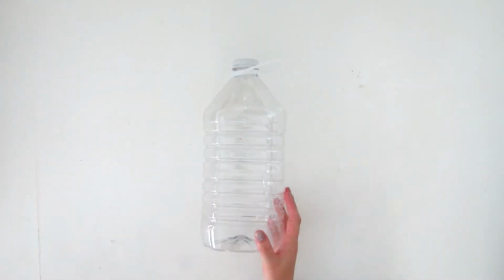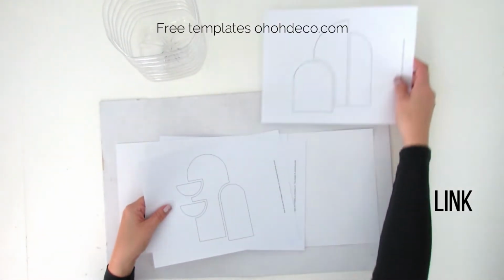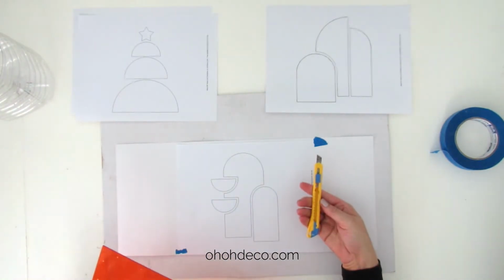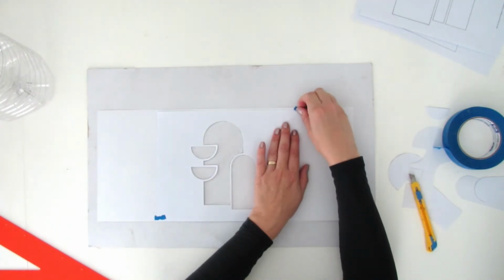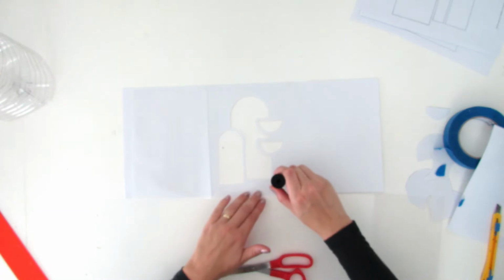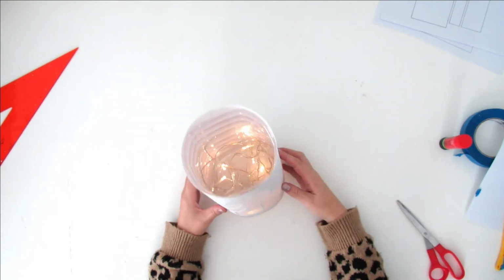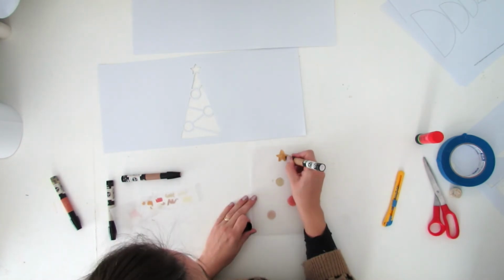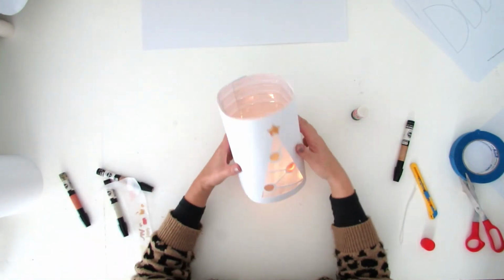DIY Lantern from plastic bottle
Make an elegant lantern recycling a plastic bottle. These DIY round paper lanterns are very easy to make and will decorate any corner of the room. Just slide a cord light in and enjoy.